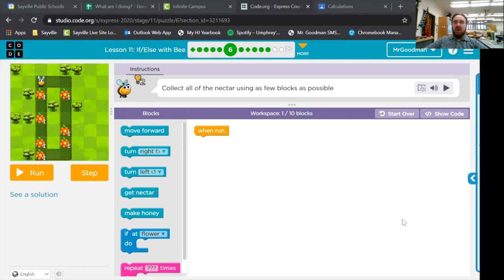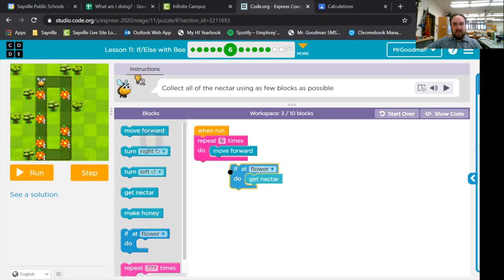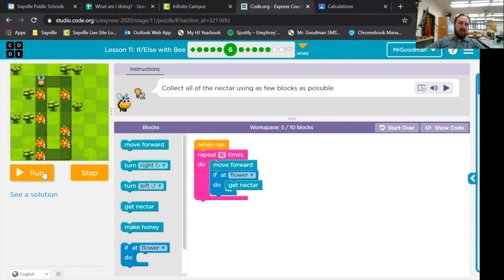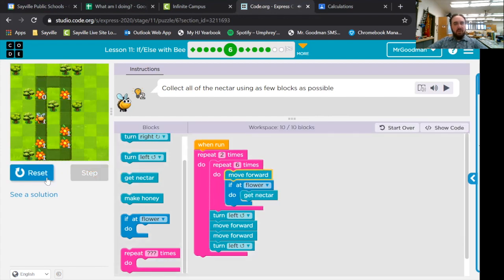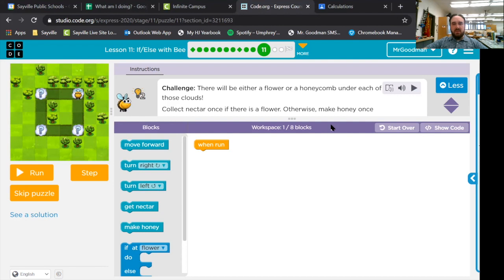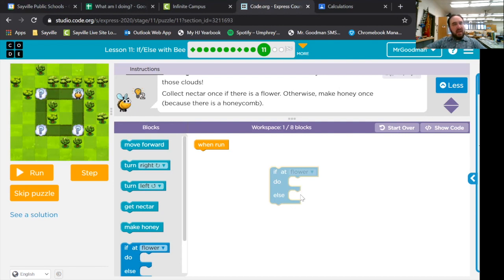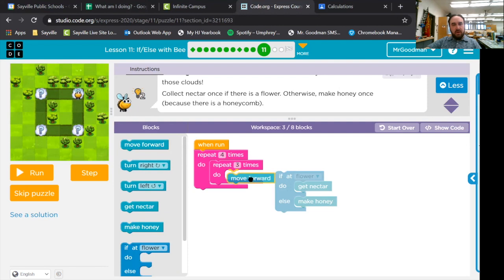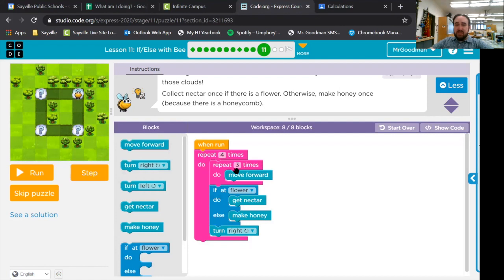LVL 11 If/Else with Bee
Vocabulary
Conditionals - Statements that only run under certain conditions.

Objectives
Translate spoken language conditional statements into a program.
Solve puzzles using a combination of looped sequences and conditionals.